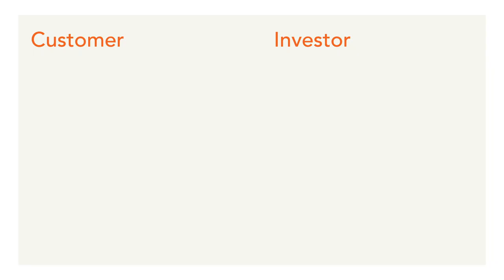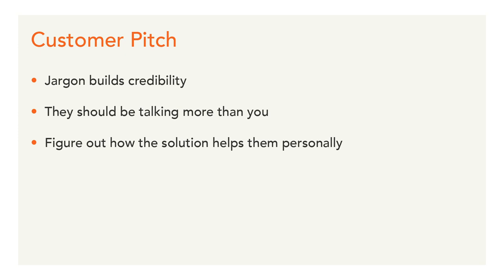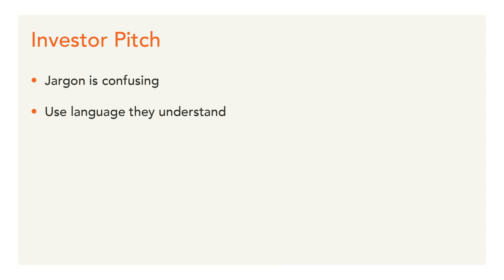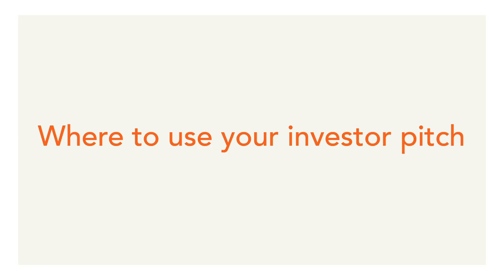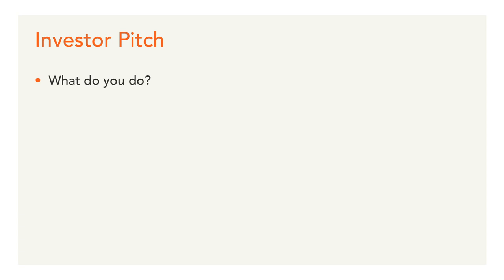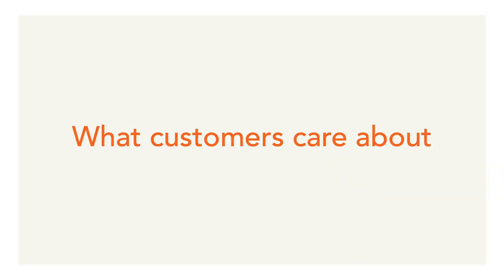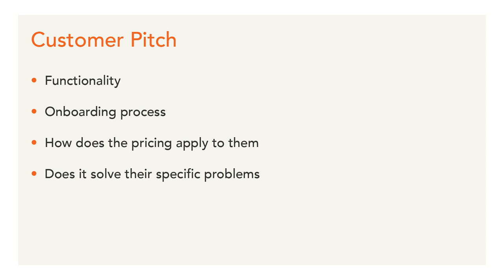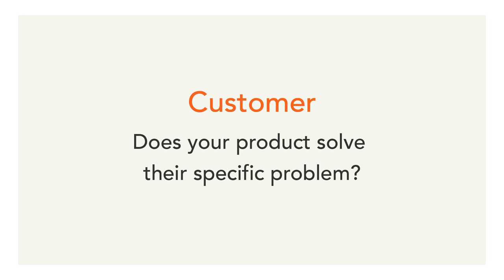How Pitching Investors is Different Than Pitching Customers - Michael Seibel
Michael Seibel on pitching customers vs pitching investors.

Michael is CEO and a Partner at YC. He was the co-founder and CEO of Justin.tv and Socialcam.

00:00:00 Intro
00:00:04 Difference between investor and customer
00:00:35 Talking to customers
00:01:00 Where to use your customer pitch?
00:01:13 Talking to investor
00:02:53 Where to use your investor pitch?
00:03:20 What investors care about?
00:04:02 What customers care about?
00:05:35 Summary
00:06:00 Outro